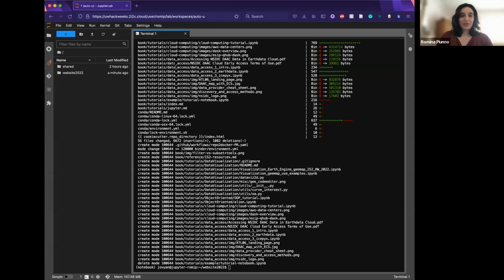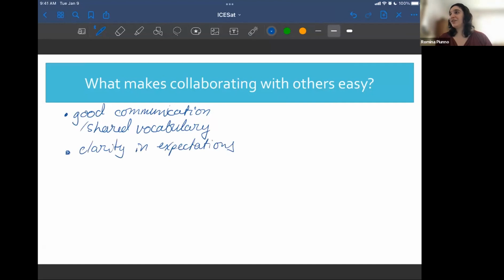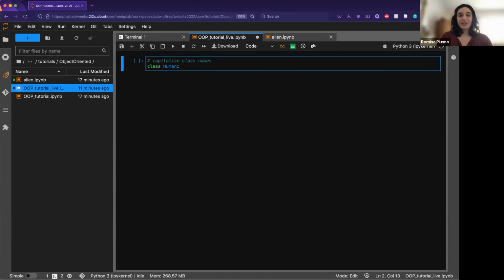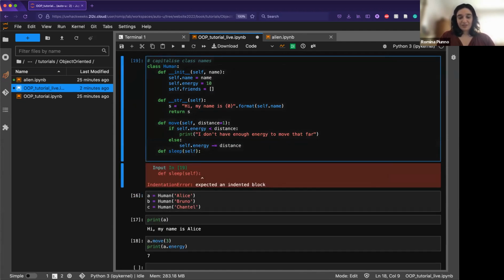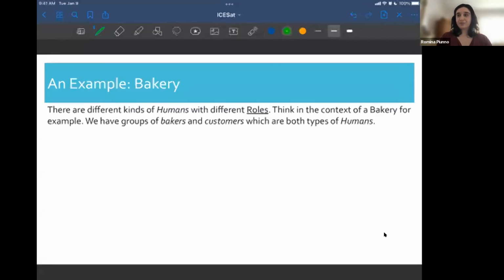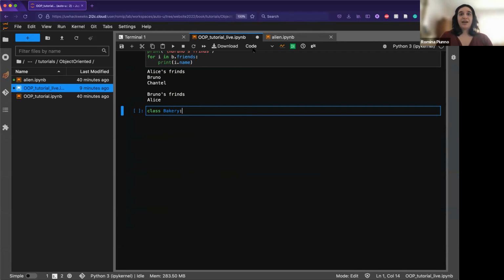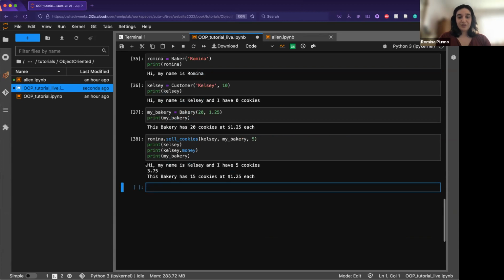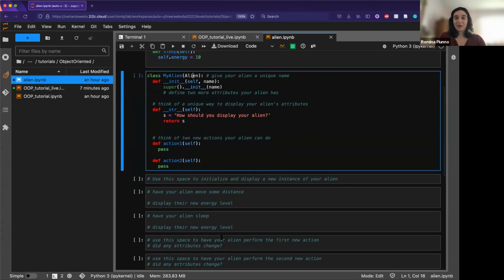ICESat-2 2022: Romina Piunno - Object Oriented Programming for Collaborative Development in Python